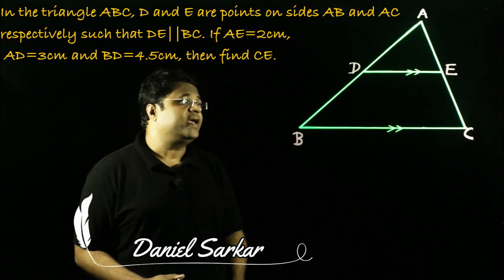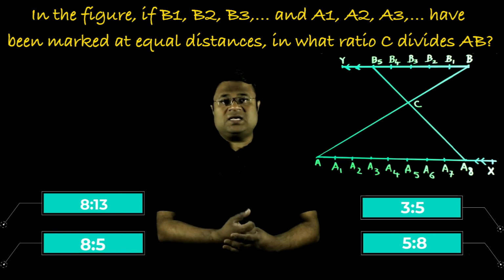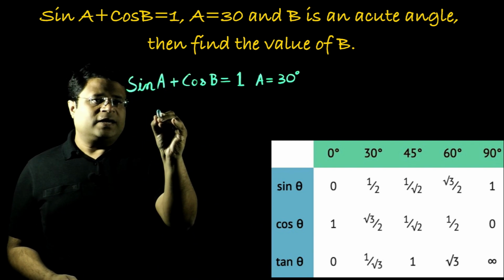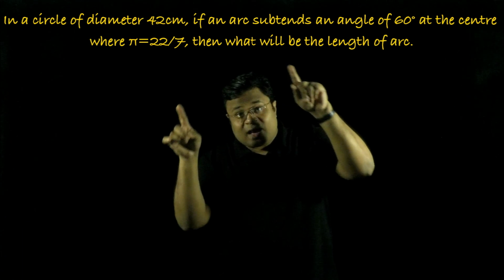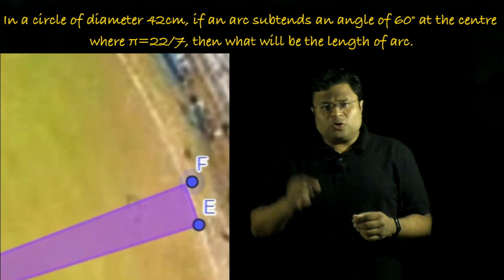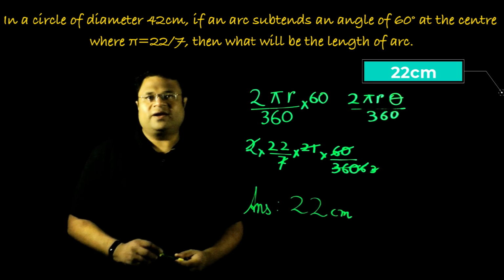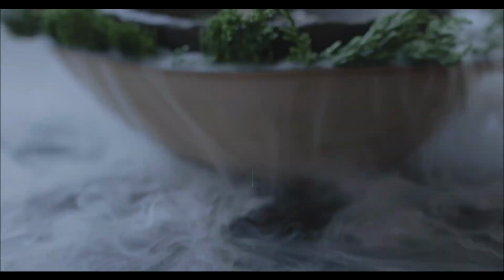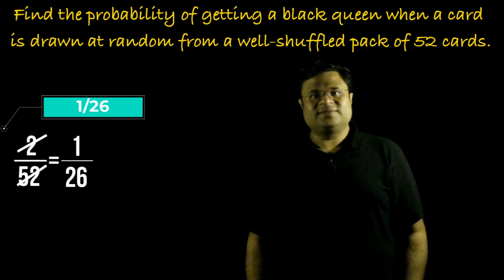CBSE Sample Paper Class 10 Standard Solution 2021 Maths | Part 4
In this video, we are dealing with CBSE Sample Paper 2021 Mathematics Part 4.

Exam 2021 sample paper solution | Class 10 Maths | Exam 2021 CBSE Sample paper detailed solution | Exam 2021 paper solution as per new pattern | Class 10 exam 2021 section-A solution | standard maths students class 10 maths exam 2021